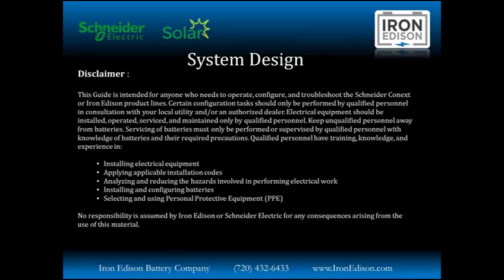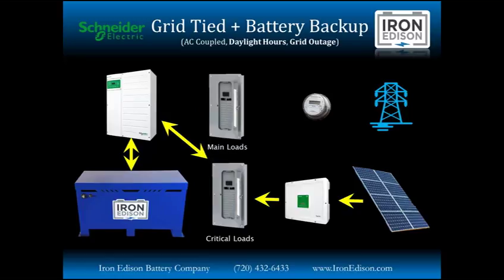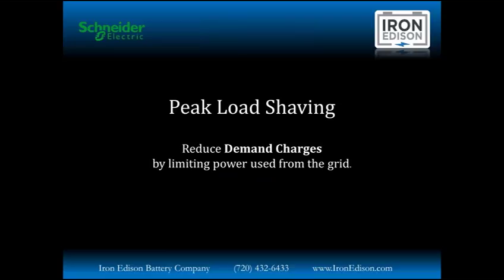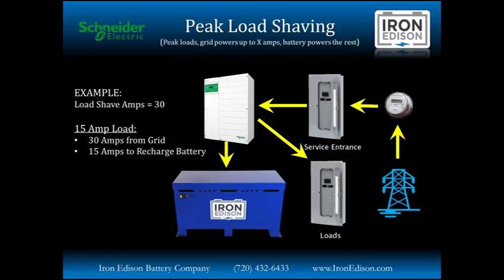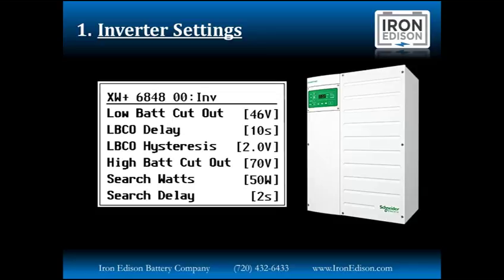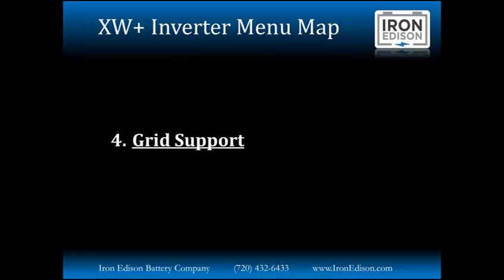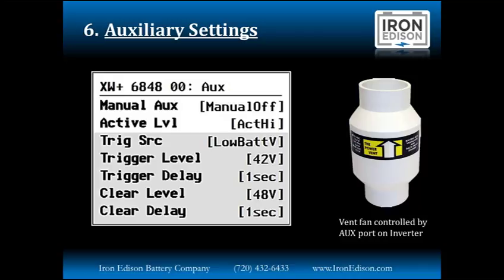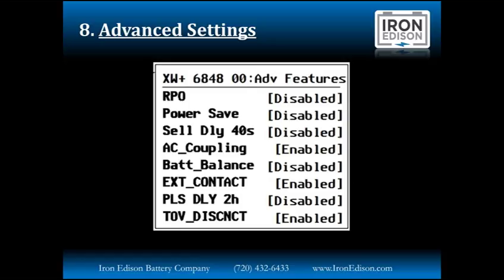Iron Edison & Schneider Electric -- Solar & Battery Systems Webinar PART 2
In Part 2 of the Iron Edison and Schneider Electric webinar, learn about system applications and designs and programming and configuration.

We cover off-grid and grid-tie system programming, and how to get the most out of your investment into a solar and battery system.